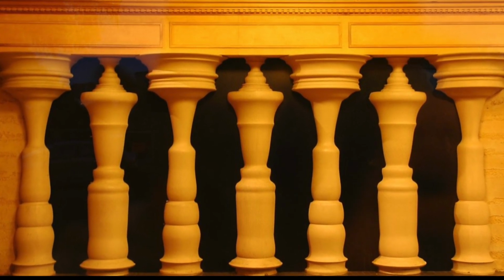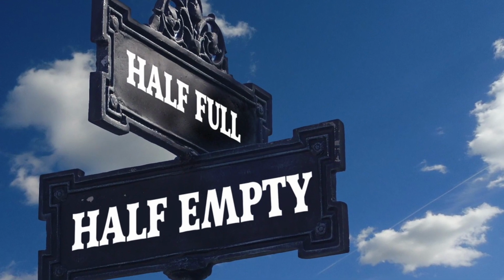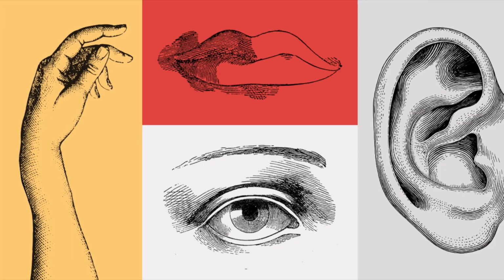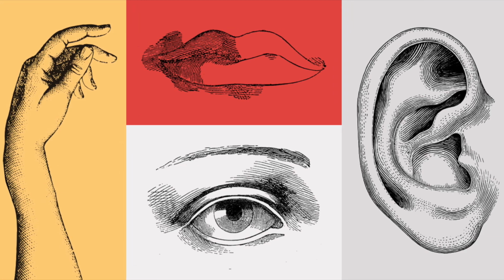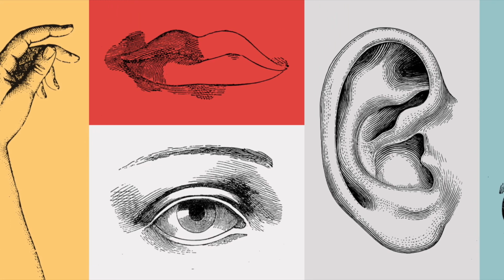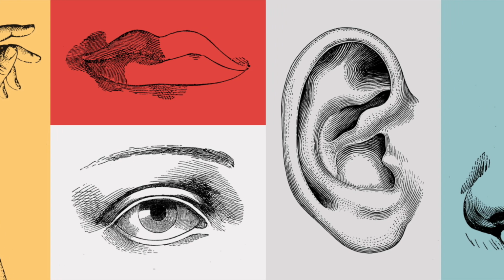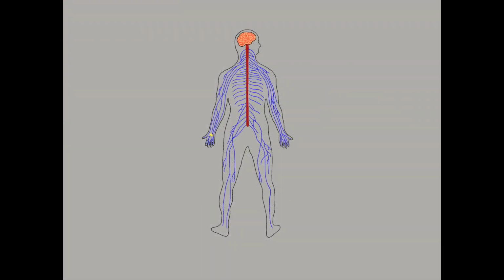Gestalt Principles Digital Story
This is a Digital Story created with iMovie about Gestalt Principles of Perception.